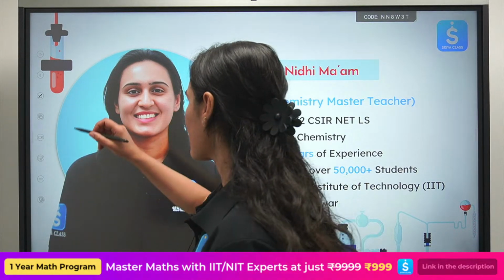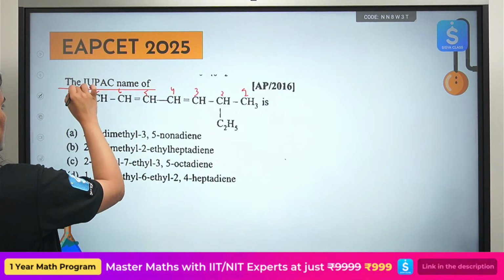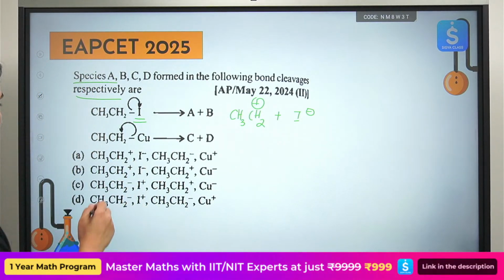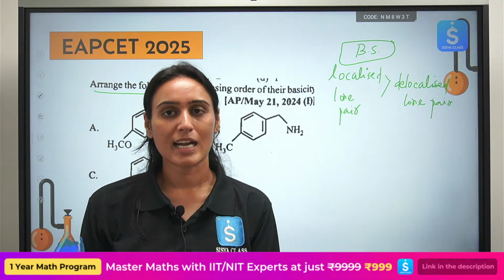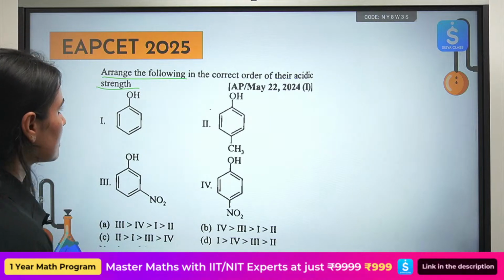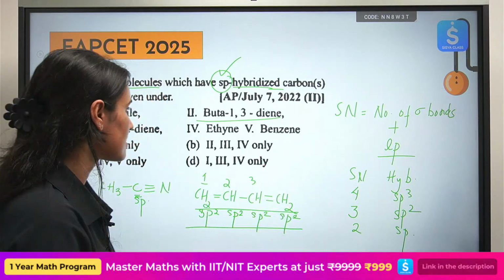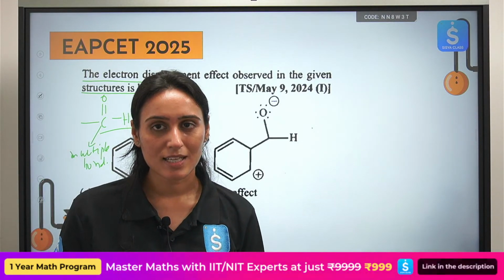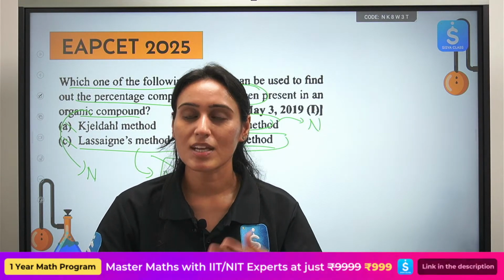General Organic Chemistry | EAPCET Chemistry One Shot Revision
🚀 Ace AP EAPCET Chemistry!
Join Our One-Shot Revision Session!

📌 Topic: General Organic Chemistry
📌 Format: High-Yield One-Shot Revision

🔥 What You'll Learn:
✅ GOC Fundamentals – Inductive Effect, Resonance, Hyperconjugation
✅ Acidity & Basicity – Concepts & Comparisons
✅ Reactive Intermediates – Carbocations, Carbanions, Free Radicals, Carbenes
✅ Types of Reactions – Substitution, Elimination, Addition
✅ Reaction Mechanisms – Arrow Pushing & Stability Analysis
✅ Isomerism – Structural & Stereoisomerism Basics
✅ Electronic Effects in Reaction Mechanisms
✅ Concept of Aromaticity
✅ Practice with Exam-Focused PYQs & Smart Tricks

🎯 Revise Quickly, Master Concepts & Score Higher!